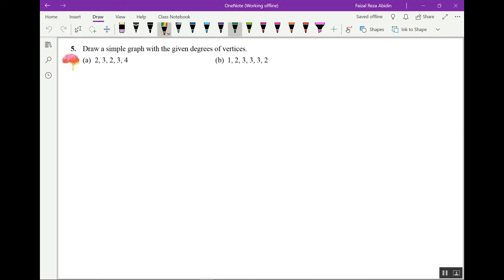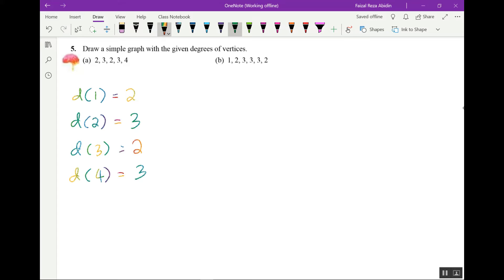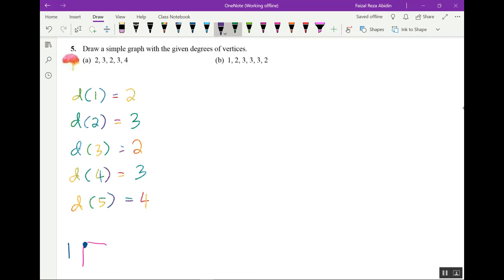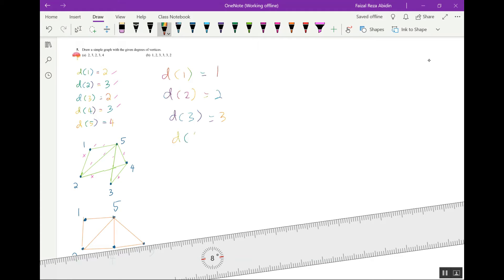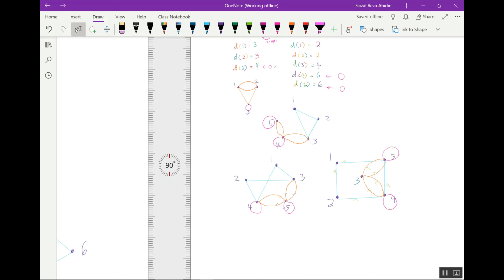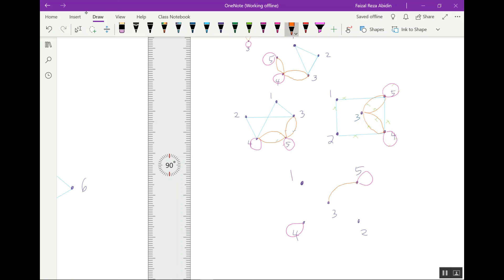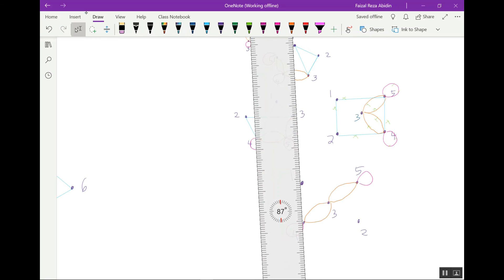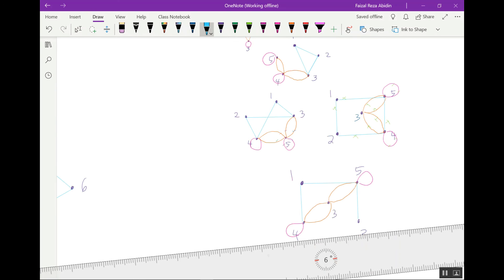Chapter 5 Network in Graph Theory. Self-Practice 5.1(a) [Part 2]-KSSM Mathematics Form 4.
Discussion on exercise Self Practice 5.1 (a) [Part 2] in Mathematics Form 4 KSSM.
Also been discussed about simple graph, multiple edges and loops in graph.
Hopefully that this sharing will give understanding to all. And sorry if my English not so fluent and my grammar also not so good. I am trying my best.